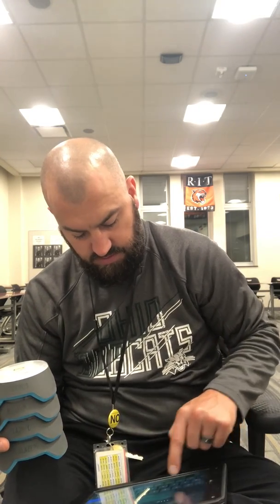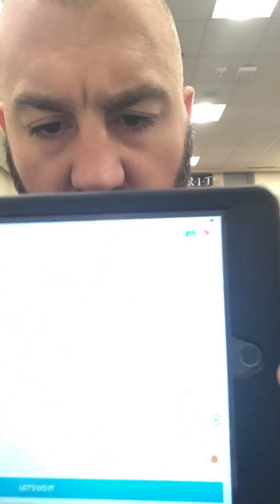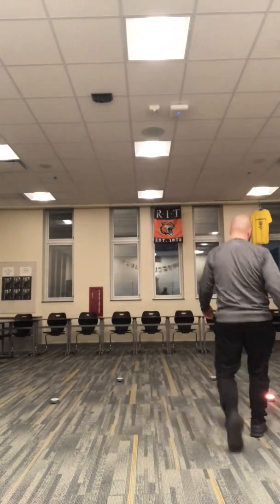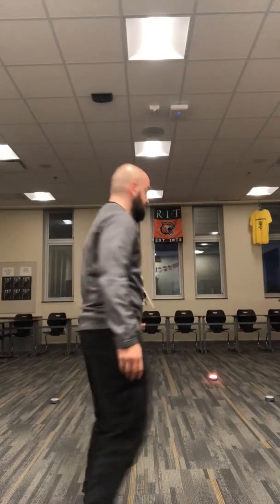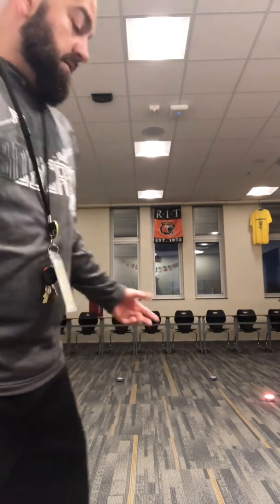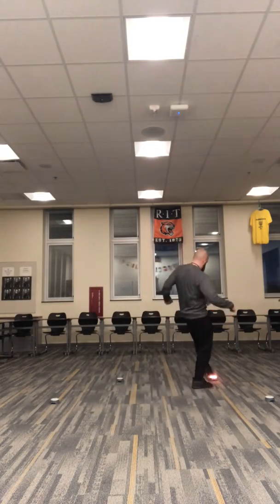First go with Blazepods...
First few minutes with these pods, and I’m excited for more. With a little more practice and some ideas written down, I’ll show you more!